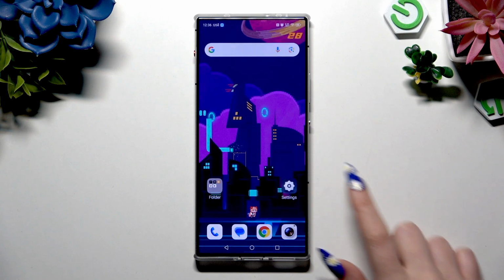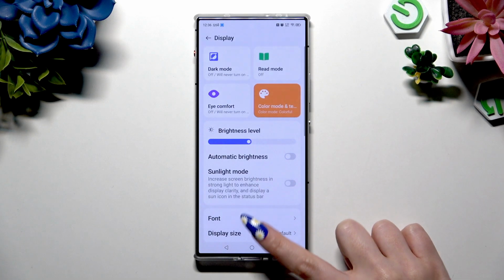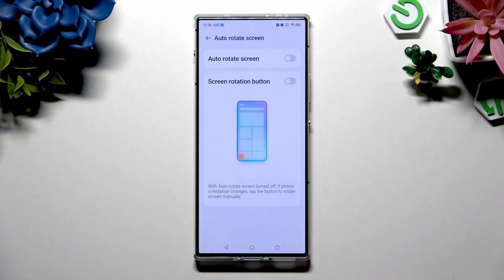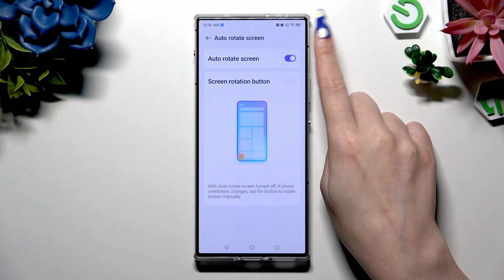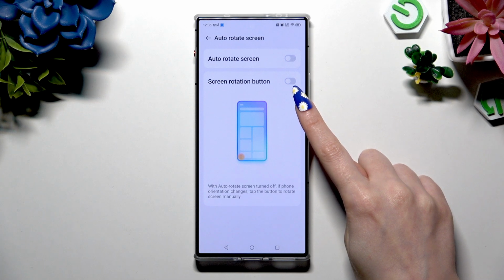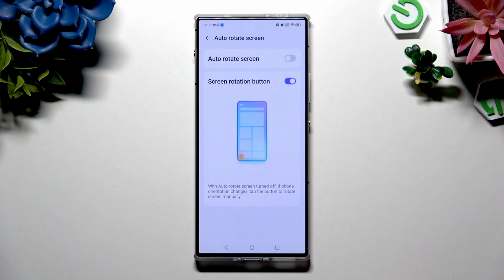RedMagic 10 Air – How to Turn On or Off Auto Rotate Screen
If you want to control the auto rotate screen feature on your Nubia RedMagic 10 Air, this video will show you exactly how to turn on or off auto rotation. Learn how to quickly access the Auto Rotate shortcut from the tab menu, as well as how to manage screen rotation settings directly from the display options. Whether you prefer your screen to rotate automatically or stay fixed, you’ll see step-by-step instructions for both enabling and disabling auto rotate on the RedMagic 10 Air. This guide is perfect for anyone looking to customize their display experience and make the most out of their Nubia RedMagic 10 Air smartphone.

How to turn on auto rotate screen on Nubia RedMagic 10 Air?
How to disable auto rotation on RedMagic 10 Air?
Where is the auto rotate setting in Nubia RedMagic 10 Air?

0:00 Introduction
0:09 Open tab menu and find Auto Rotate shortcut
0:19 Enable or disable Auto Rotate from shortcut
0:31 Go to Settings and open Display
0:38 Manage Auto Rotate Screen in display settings
0:54 Use the switcher to turn auto rotation on or off
1:02 Follow on-screen instructions for screen rotation